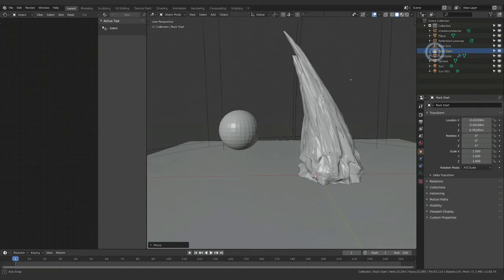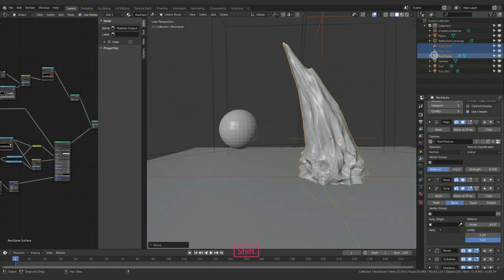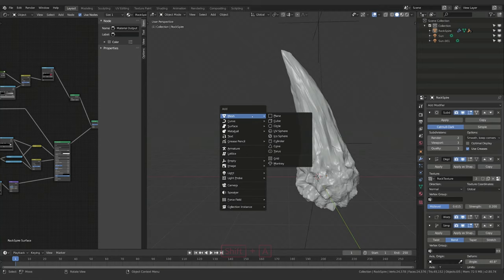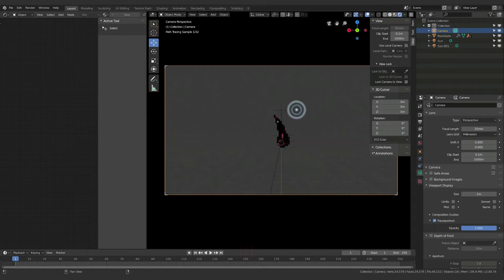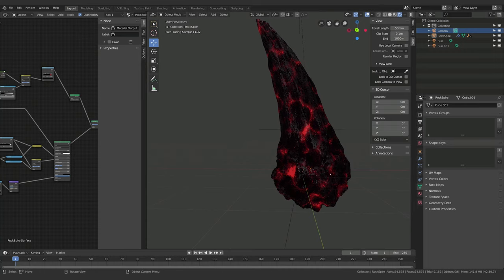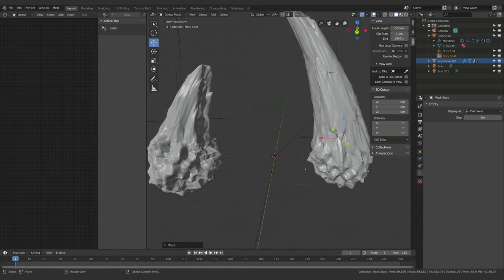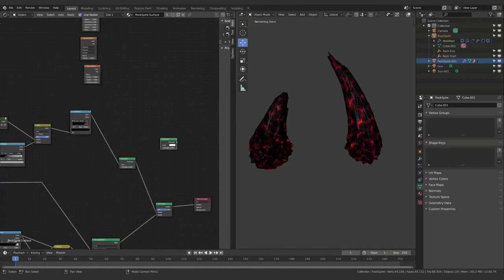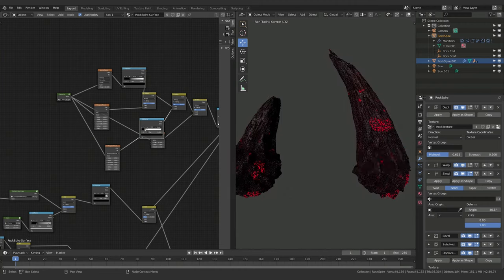Procedural Sci-Fi Landscape - Blender 2.8 - Part 4: Material & Modifier Polish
In part 4 we will take a look at refining our shaders and modifiers even further.  We create more detail and realism and get everything ready for laying out the final scene.  Let's get started!